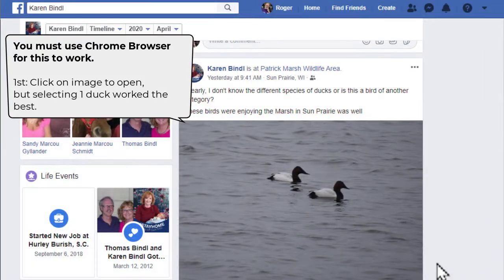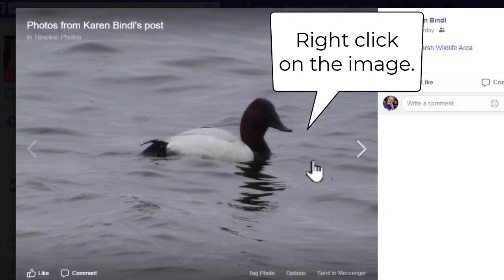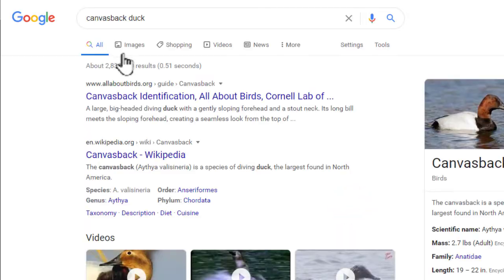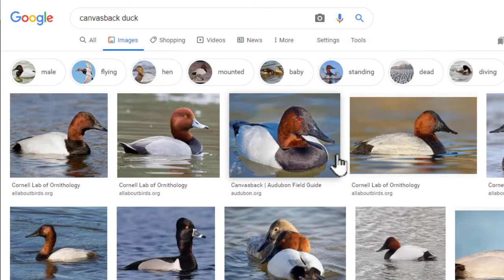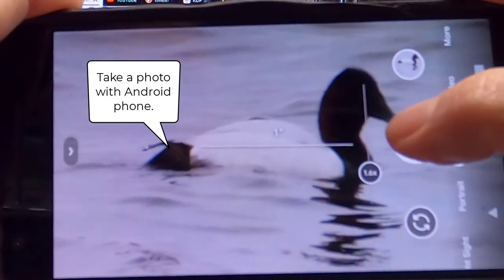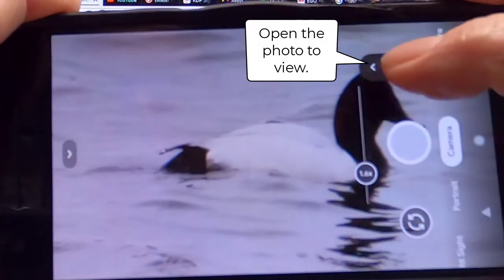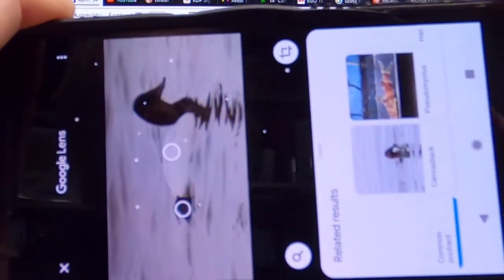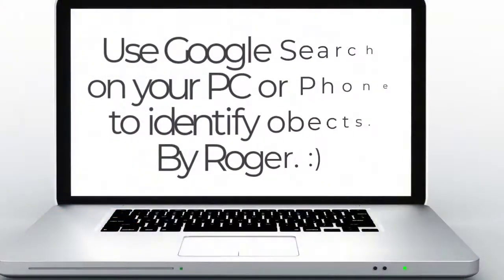How to identify photos using Google Search on Phone and PC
A quick and dirty how to video on using your PC to identify objects in a photo or taking photos on an Android smartphone and identifying.